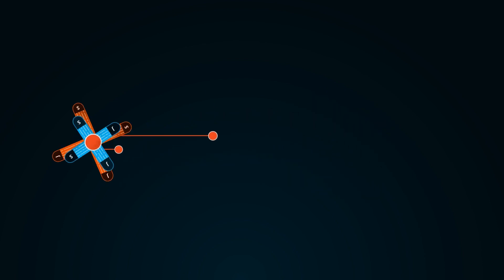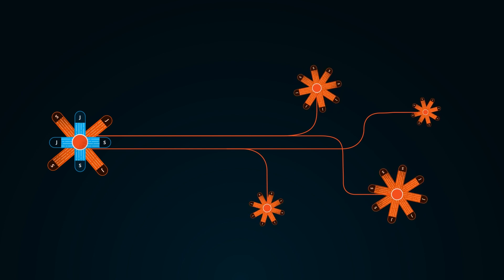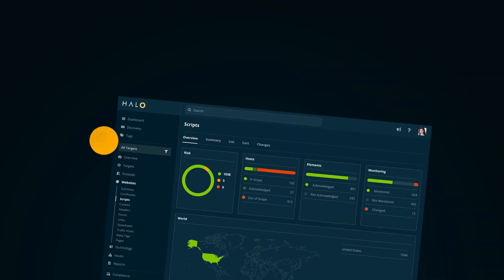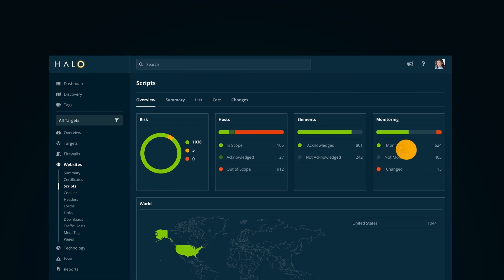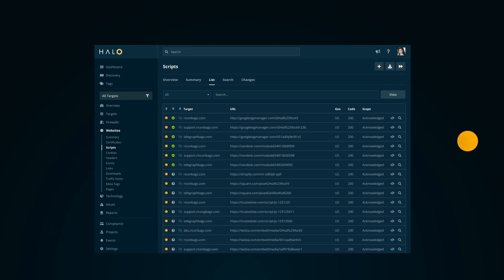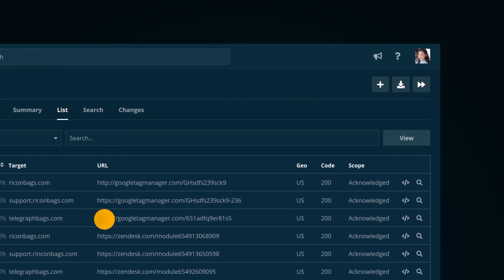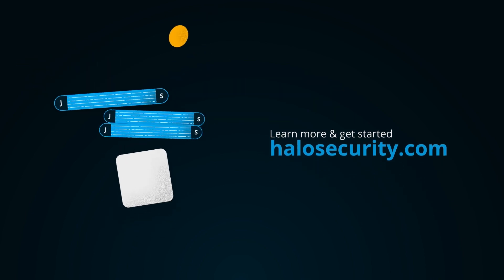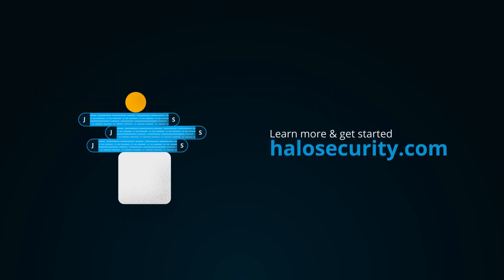JavaScript Security Explained - How do you secure your third-party JavaScript?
While third-party JavaScript is increasingly important to modern web development, it also comes with significant risk. Learn how JavaScript might be making you vulnerable and what to do about it.

Curious to learn more about how Halo Security can help you secure your JavaScript?

Transcript:
Third-party JavaScript is increasingly essential to modern web development.

These scripts help your customers log in more easily, allow your marketing team to tailor content to every user, and let support teams chat with customers.

But as the number of scripts on your website grows, so do the risks associated with them.

Scripts are often added by marketing teams via tag managers, which means they likely haven’t been vetted by your development or security team.

Unpatched vulnerabilities are another significant risk. You have little insight into whether the developers of third-party script codes are actively patching known vulnerabilities.

And as third-party tools often come and go, you may end up with unused legacy scripts on your site that run potentially unsafe code.

Third party scripts are also likely to be targeted by malicious actors as part of supply chain attacks. By injecting malicious code into a single popular script, attackers could access sensitive information across thousands of websites.

While some risk is an often unavoidable tradeoff of running valuable and important third-party scripts, how can you manage this risk?

Frequent vulnerability scanning is a key component of mitigating risk from third-party scripts. These scans highlight known vulnerabilities and potentially malicious code on your website.

Since malicious code generally has to communicate with an external server, it’s helpful to monitor your HTTP requests. If you see any new connections to unknown domains, this is a sign that something might be amiss.

You also want to make sure unnecessary or unused scripts are removed promptly through regular audits of your site’s content. The fewer exposed entry points you have, the less likely it is that an attacker is able to gain access in the first place.

While all of these steps require significant effort on your part, the time and money invested into securing your scripts far outweighs the enormous financial and reputational damage of a breach.

Halo Security’s Attack Surface Management platform has been built from the ground up by security experts to help you simplify these tasks, allowing you to create a full inventory of third-party scripts across your entire attack surface. You’ll know when new scripts are found or their contents change, and you can easily identify scripts connected to known malware or phishing.